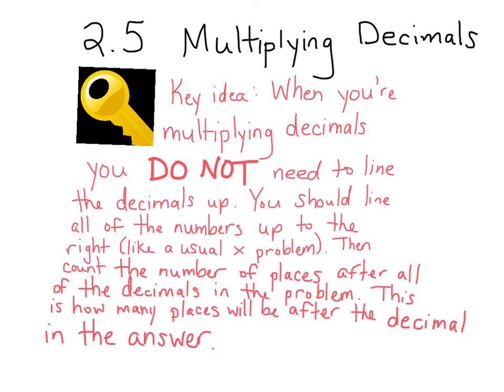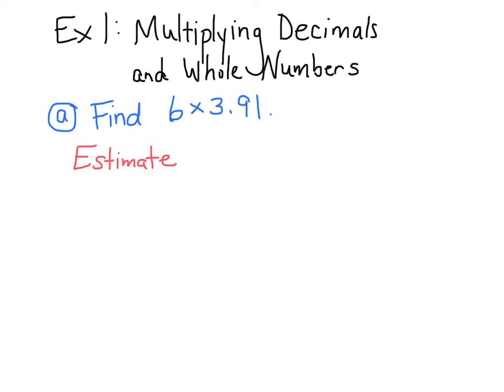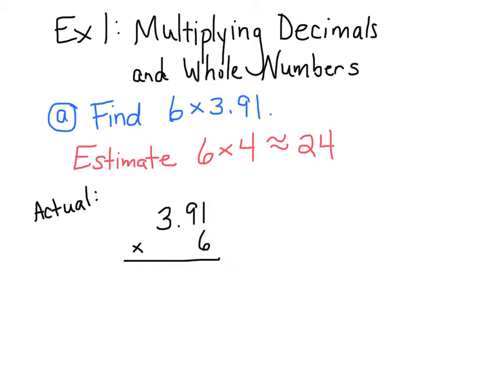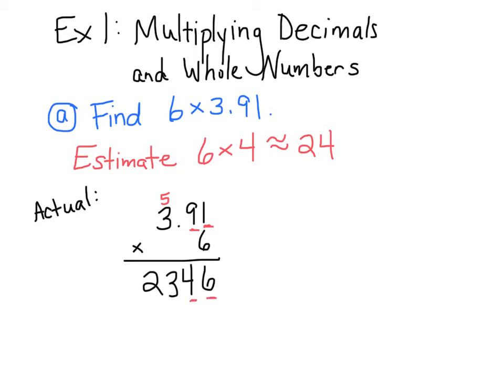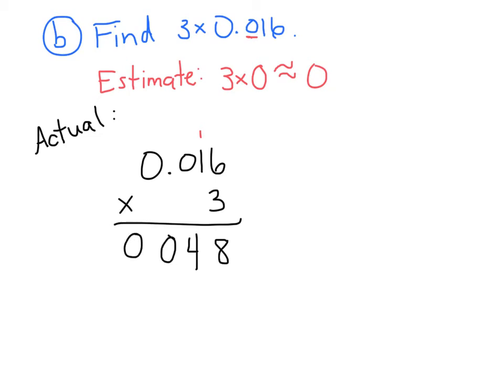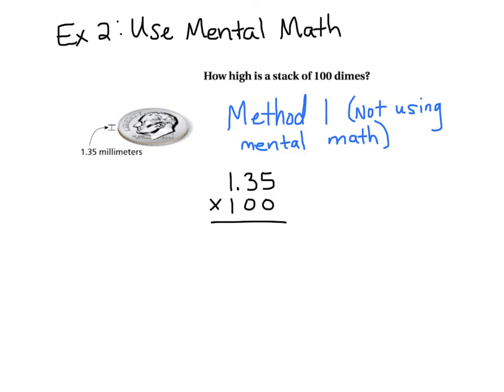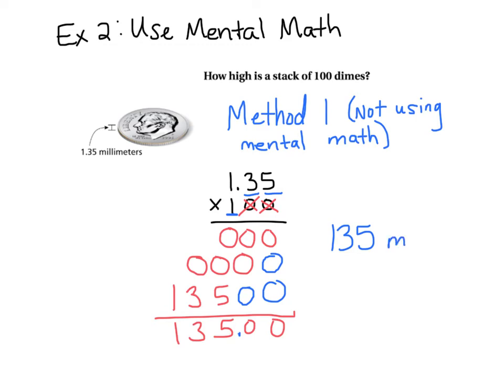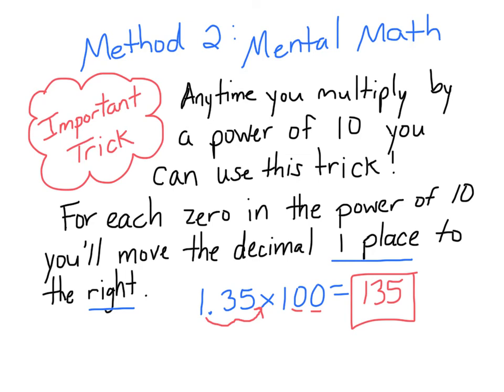2.5 Multiplying Decimals Part 1